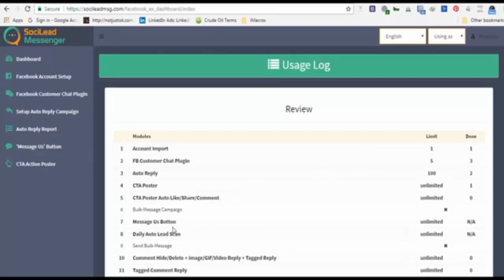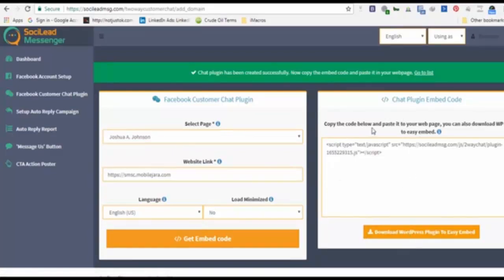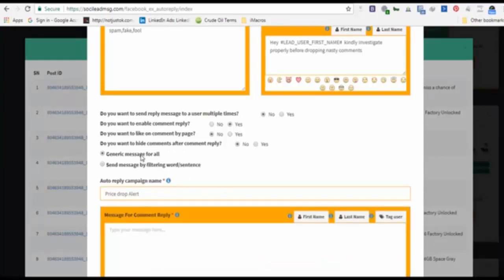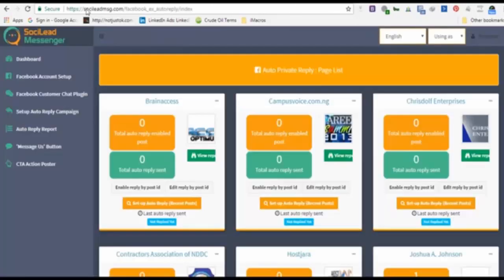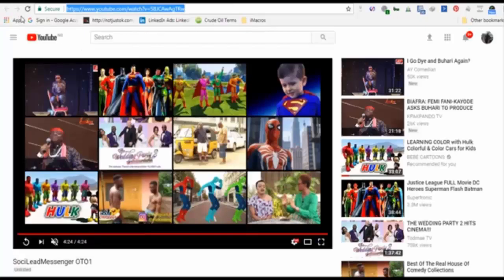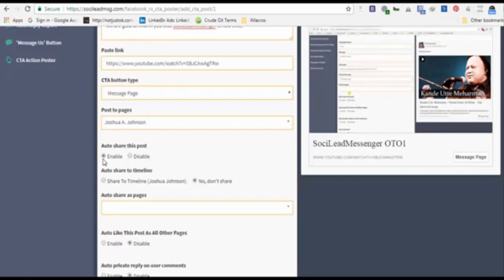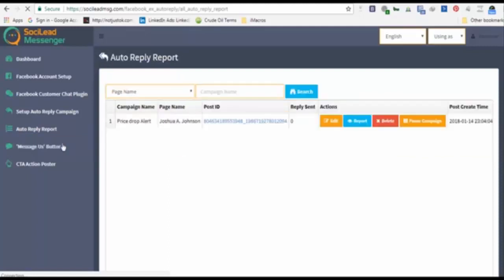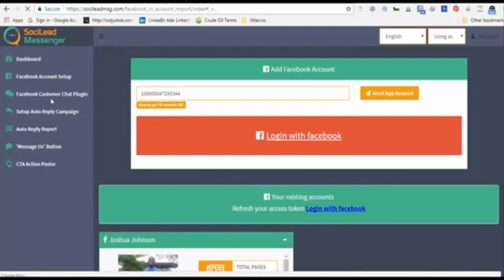SociLead Messenger Review and Demo - Fb Auto Reply, List Building ,Comment, Interactive Technology !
World's Most Complete FB Messenger Marketing Tool that combines Fb Auto Reply, List Building ,Comment & Interactive Technology, for MASSIVE Engagement, Traffic, And Sales
We’re BACK, BIGGER, AND BETTER with a whole New Different TECHNOLOGY
Facebook recently announced new customer acquisition plugin into closed beta, which can allow your website visitors to chat directly with you (Facebook page) inside your website, leveraging Facebook Messenger Platform.

SociLead Messenger is a software developed using this latest feature to outrun any other chat plugin running in the market.

It allows your website visitors to instantly send and receive message inside your website, while previous Facebook chat plugins only allows to initiate chat by visitors.
Auto comment reply and private reply Feature
You’ll agree with me that we all are busy and do not have time to reply thousands of comments of our Facebook pages, but it is very important to reply them to maintain our business fame and client satisfaction! Also this a very effective way to convert prospects in to clients. If you do not reply people comments/queries/suggestion they will think you do care about them and some little replies can make them happy.

We’ve added in the Auto-comment and reply feature in SociLead Messenger to solve all these problems

Which means, when you post something you already know what type of question people may ask.

So you can set comment reply and private reply for a post by simple mentioning some keywords and the replies for the keywords. Whenever people comment on your post they get comment reply within seconds.

Also you can send them private reply in their inbox if you have something special to say ;)

Set your robot to grab new clients and keep them satisfied and let them know how much you care. Note that, whenever you send people a private reply,

They become your messenger lead!

We’ve gone the extra-mile to add in the ‘’IMAGE, GIF, Video comment reply Feature that enables you send image/GIF/video in your comment reply to make it more attractive & interactive.

In this age and time, people does not like to read when the text is large but if it is an image/GIF/video you can convey thousands words within seconds and they will not bored as well ;)

Imagine someone just commented to see a demo video and system is automatically replying him the video!

Yes!

It’s that easy! And with SociLead Messenger, you can do this and much more!
CTA Poster
Call-to-Action, kind of link poster, powerful tool to collect messenger lead and motivate your Facebook visitor to send you a message!

Your CTA post will have a “send message” button and clicking the button will open window for start chatting.
Hey, I'm Jack

ce Shop Launch 2017, Your eCom Store Review 2017 - Watch before buying this eCommerce product - YouTube,